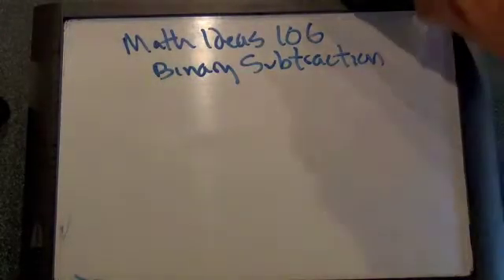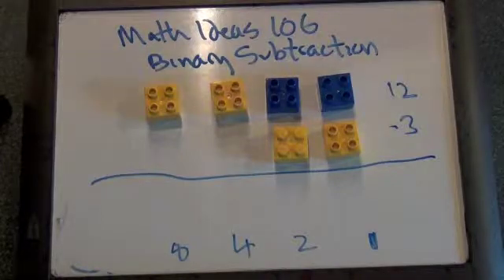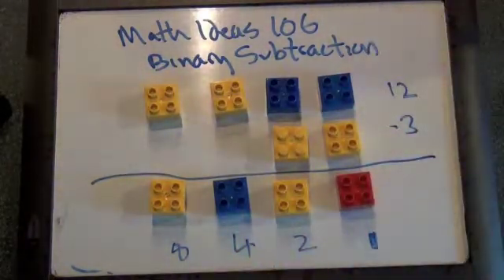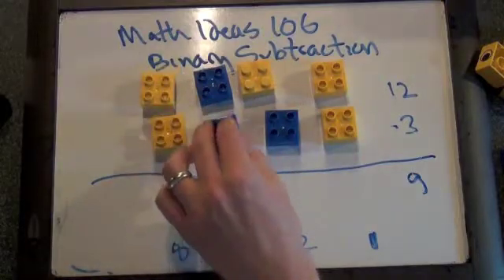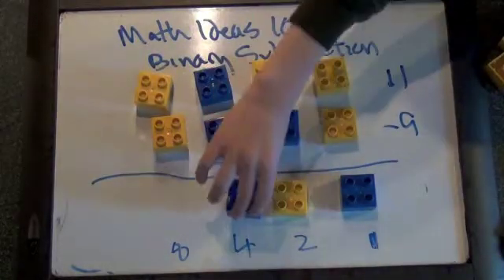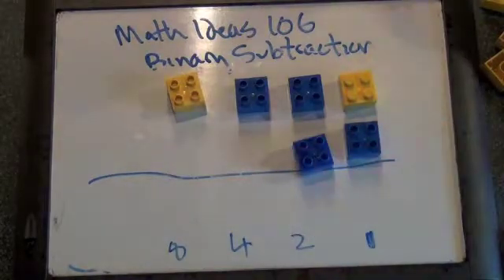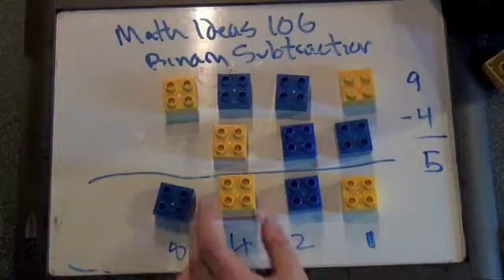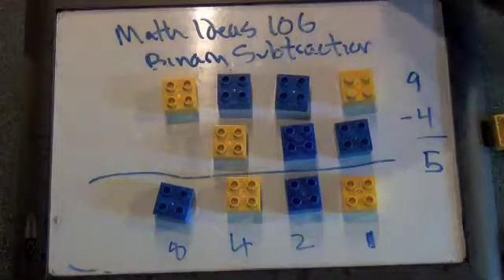Mathideas106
This video continues our series on binary addition and subtraction for young kids. Today we are reviewing subtracting with duplo blocks and I give my younger son a chance to try out the process on his own.